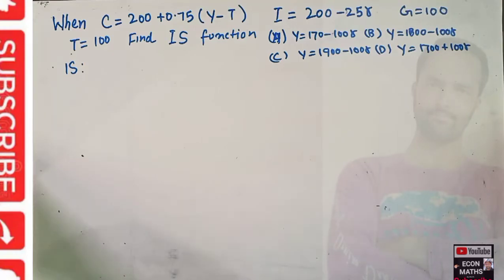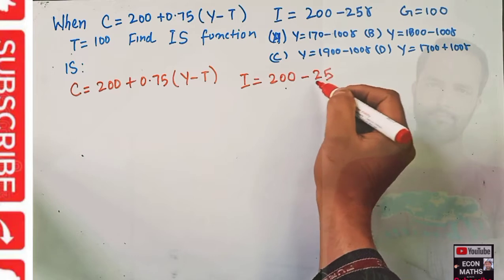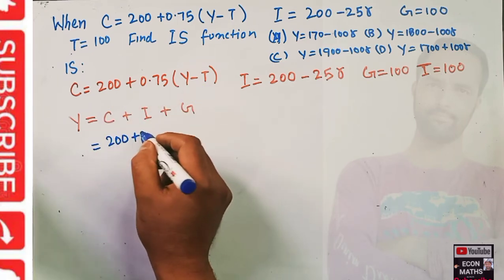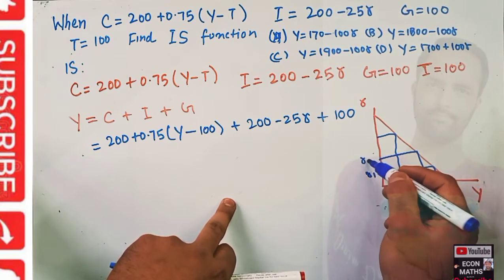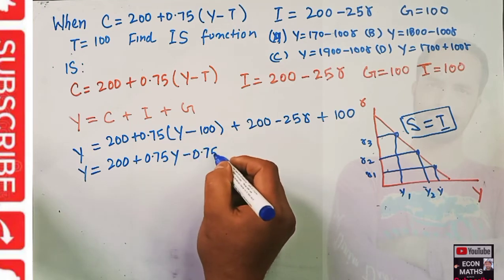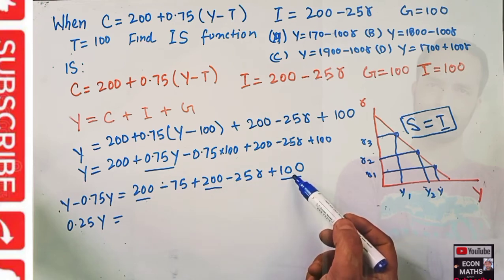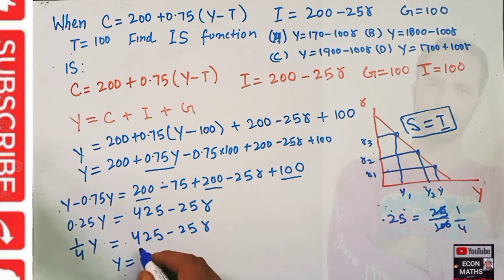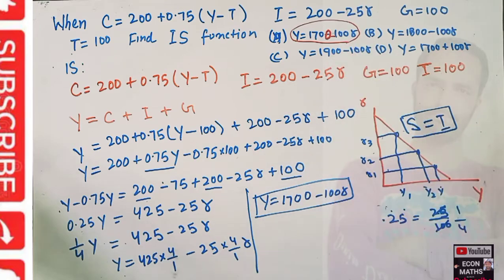Investment saving ( IS) Curve Derivation .When C=200+0.75 (Y-T), I=200-25r, G=100, T=100. Find IS c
When C=200+0.75 (Y-T), I=200-25r, G=100, T=100.  Find IS curve function. (A)Y=1700-100r (Correct Answer) (B)Y=1800-100r (C)Y=1900-100r (D)Y=1700+100r

IS-LM_MODEL